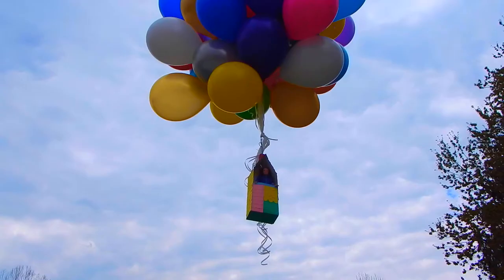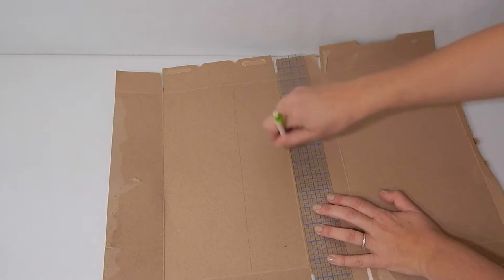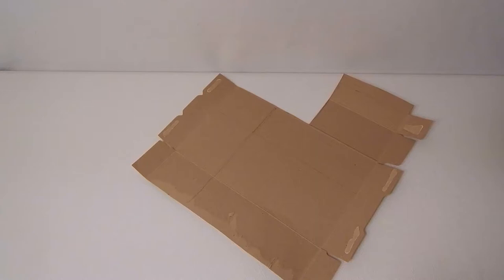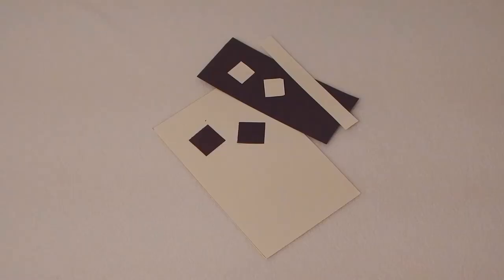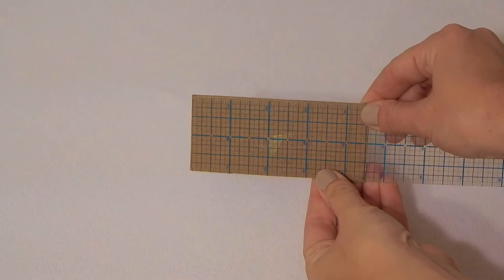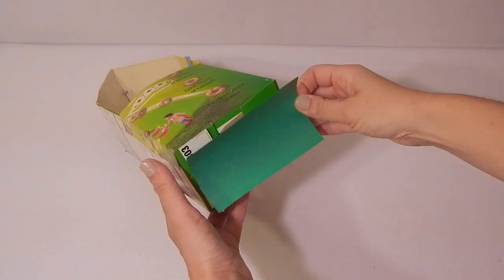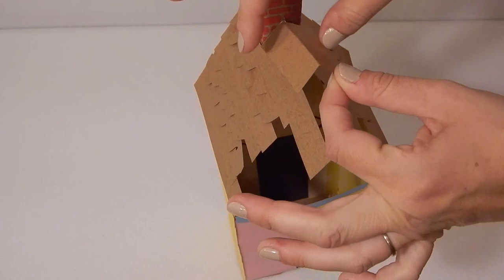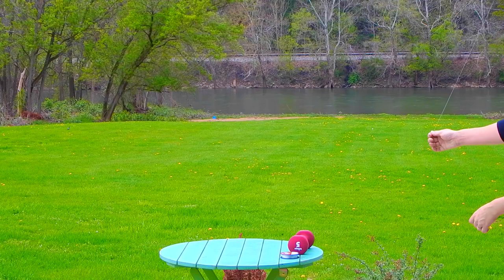How to Make Your Doll Fly In the Sky in an Up Inspired Airship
“UP” HOUSE  VIDEO GUIDE:

To make a miniature version of the house from the movie “Up”,  you’ll need

#01 Recycled cereal or cracker boxes

#03 Paint

#04 A piece of string or yarn

#05 A roll of fishing line

#06 Glue

#07 And Lammily!

#08 First, select a box that is slightly taller that your doll

#09 Take the box apart at the bottom and along the side seam. Lay it flat

#10 The side of the box will be the side of your house, so leave it for now. Lay your doll across the next section of the

box and sketch a line for the width of the house just slightly wider than the doll. This section will be the back of your

house.

#11 Measure the width of the first section – the side – and sketch a line so that you have another side that is exactly

as wide as the first.

#12 Measure how wide you made the back section and sketch a line so that you have a front section exactly as wide

as the back. Now you have a side, a back, a second side, and a front.

#13 Sketch a horizontal line at the doll’s shoulders on the sides and back sections.

#14 sketch a line at her hips on the front section

#15 Draw a tab on the side of the front section

#16 You’ll cut along these lines….

#17 …so your box now looks like this.

#18 Flip your box and cut along the side/back lines until you reach the shoulder line

#19 Bend on all of the lines you’ve drawn

#20 Start at the shoulder line and draw a point on the back section. This will be the peak for the roof.

#21 Cut on those lines

#22 Line the side pieces up with the peak and trim any extra so that your roof comes together neatly

#23 Before we glue anything, we’ll decorate the inside of the house. Start by painting the ceilings off-white.

#24 Paint the walls yellow

#25 Once dry, use a balled up paper towel to add off-white highlights.

#26 Cut strips of white paper for trim

#27 Cut white and black construction paper…

#28 to make a fireplace

#29 Cut a rectangle from leftover box…

#30 ...paint it…

#31 …to create the painting from the movie which gets placed above the mantel

#32 Start gluing walls together by applying a small amount of hot glue to the tab you drew and gluing it to the

outside of the first side section

# 33 Glue the bottom sections together , you may need to snip a corner

#34 Holding the two side sections of the roof together, poke a hole all the way through, very near the top and right

in the middle

#35 Glue the two roof sides together.

#36 Then glue them to the back section, forming the peak as you go.

#37 Feed your string through both holes. Leave some extra length and tie in a tight knot.

#38 To make the chimney, cut  a piece of paperboard 4 ½” by 2”, marking lines at 1”, 2”, 3” and 4”

#39 Bend on all lines

#40 Hold one of the sections up to the peak of the roof and trace the angle

#41 Cut it out and repeat with the opposite section

#42 Glue the ½” tab to create your shape

#43 paint bricks

#44 Feed string up through the chimney and glue in place

#45 Trace the bottom of your house on construction paper and cut it out.

#46 Glue to bottom

#47 Poke two holes in the bottom of your house – we’ll use them later

#48 Cut a variety of widths and lengths of colored construction paper to make siding and fancy trip for the outside of

your house.

#49 Apply glue…

#50 and add details to the front…

#51 …sides…

#52 …(we see the other sides)…

#53 …and back of your house, trimming off extra once the glue has dried

#54 Add trim

#55 Cut brown paper in scalloped and straight strips

#56 Glue them to the roof alternating a few rows of straight, then a few rows of scalloped

#57 At the peak, fold a wide piece in half and glue in place. Do this in front of and behind the chimney. Trim extra

once glue is dry.

#58 Thread the end of your fishing line through the two holes in the bottom of your house and tie in a tight knot.

Leave the rest of the line on the roll.

#59 Now your doll is ready to fly!

#60 Outside, put a weight of some kind on your fishing line. Unravel a good amount of the line so that when

Lammily takes flight, she goes up high, but doesn’t fly away.

#61 (2 videos show the same step) Take your balloon ribbons and tie them to the loop of string that sticks out of

your chimney. Now she’s ready to fly!